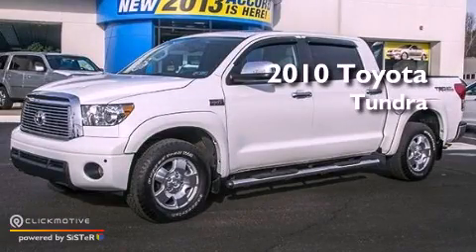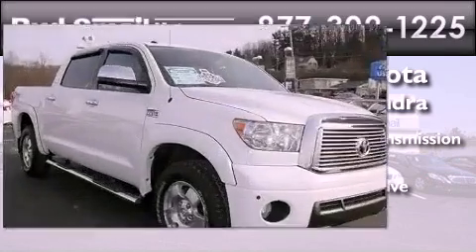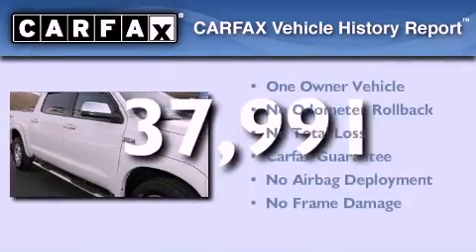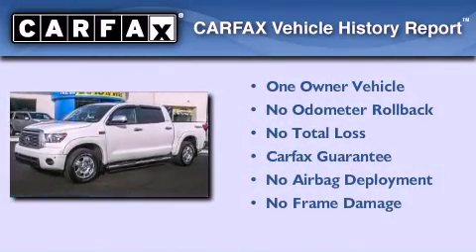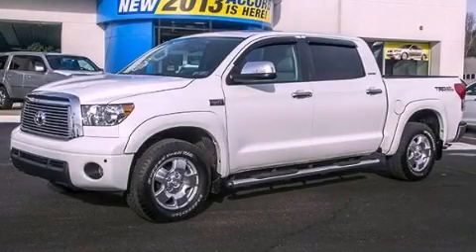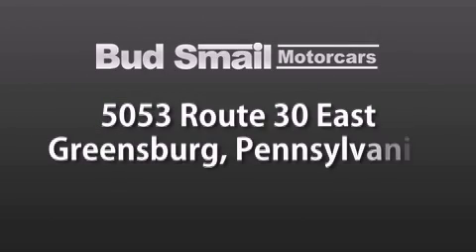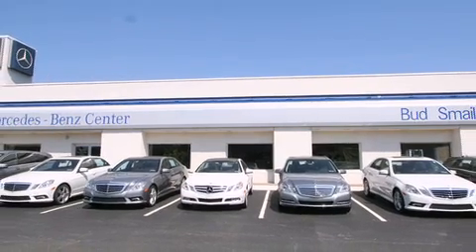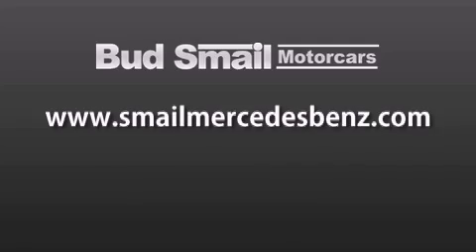2010 Toyota Tundra Greensburg PA 15601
Year : 2010
 Make : Toyota
 Model : Tundra

 Trans . : Automatic
 Exterior : Super White
 Miles : 37,991
 Interior : Graphite
 Stock : 99215A